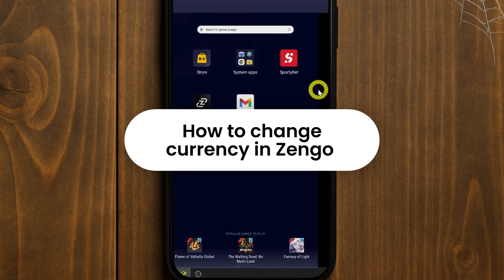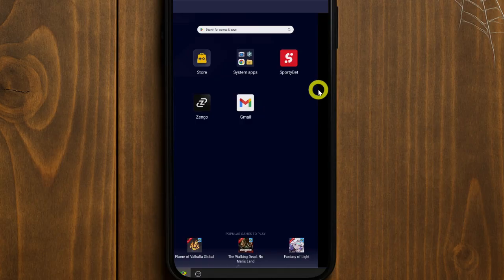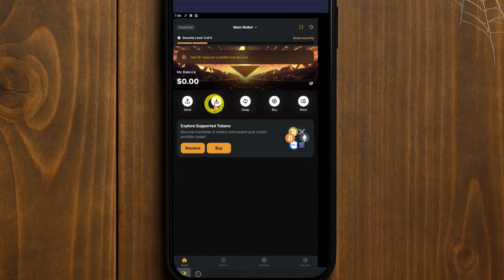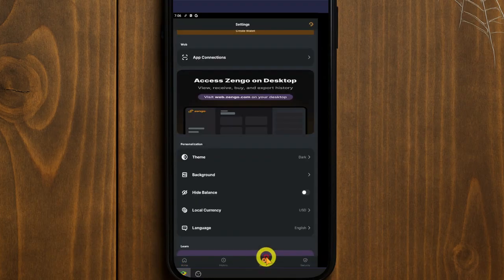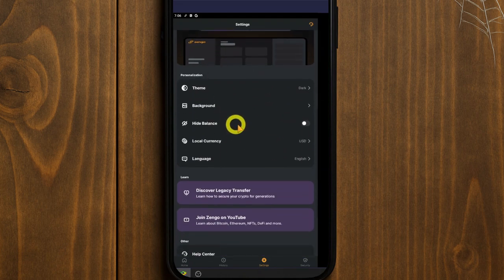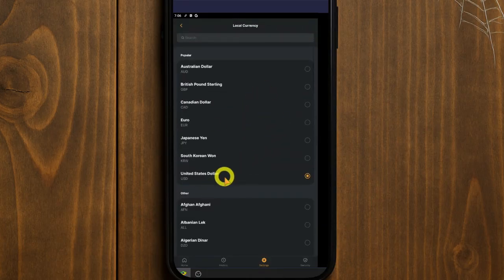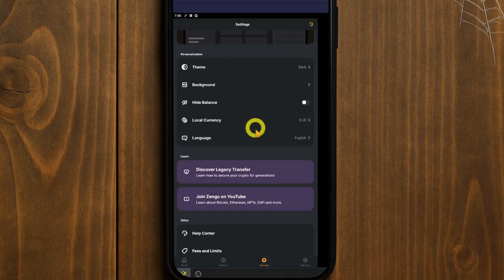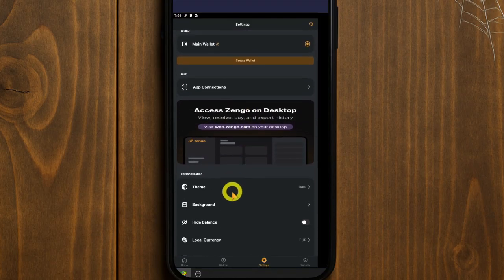How to Change Currency in Zengo Wallet 2025?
Need to switch your default currency in the Zengo wallet app? This clear and easy-to-follow guide shows you exactly how to change your currency preferences within the Zengo interface. Whether you're managing crypto assets in USD, EUR, or another currency, this tutorial helps you make the change seamlessly.

✅ Follow the steps and customize your Zengo wallet the way you want!